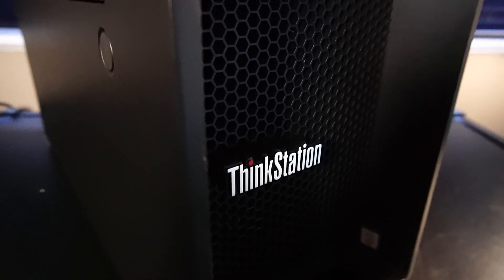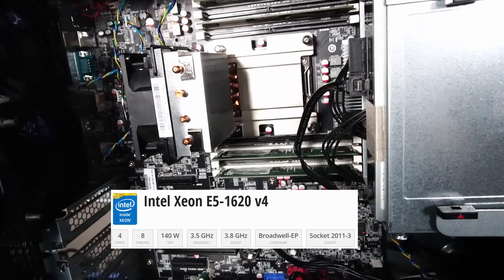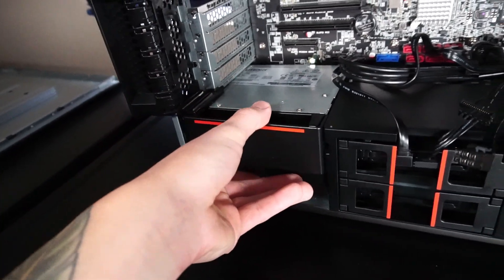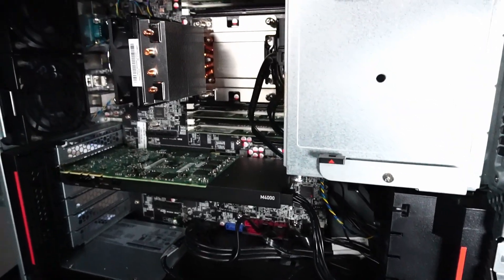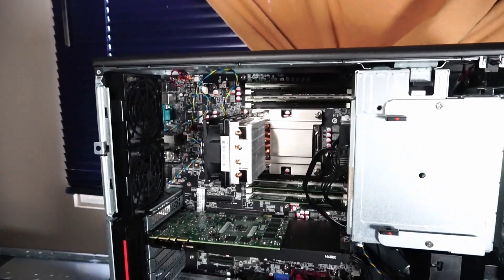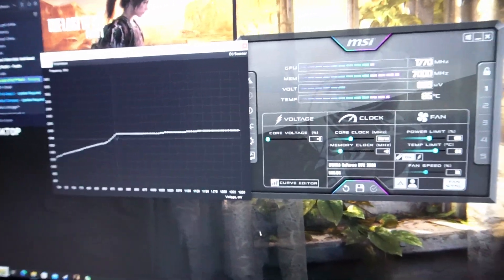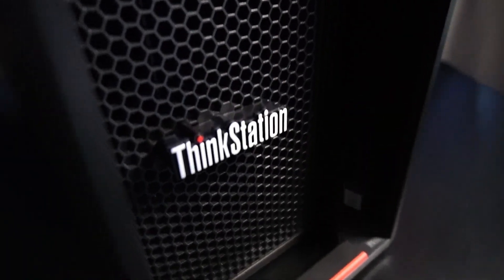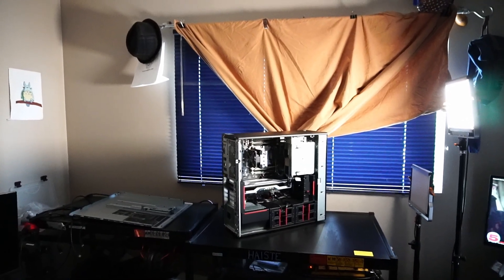Lenovo ThinkStation P510 Review & Upgrades! Video Render & Gaming Tests (2024)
I  test run a Lenovo ThinkStation P510

Xeon E5-120 & E5-1650 CPU's
NVIDIA Quadro M4000
RTX 2080 Graphics Card
16GB Samsung DDR4 2400MHz RAM
512GB Patriot P210 Solid State Drive

0:00 Intro
0:08 Fancy
0:17 Heavy!
0:27 Open it up
0:35 Hardware Talk
5:13 DaVinci Resolve
5:33 Handbrake
5:41 Hardware Talk
6:11 The Last of Us Pt 1
6:22 GTA V
6:37 Session Skate Sim
6:59 Dead by Daylight
7:09 Upgrades!
8:37 Undervolt GPU?
9:17 DaVinci Resolve
9:32 Handbrake
9:52 Gameplay
10:01 The Last of Us Pt 1
10:29 GTA V
11:07 Session Skate Sim
11:24 Dead by Daylight
11:41 FortNite Performance
12:00 Closing Thoughts
12:35 Bye bye